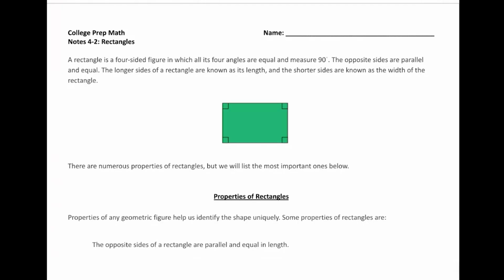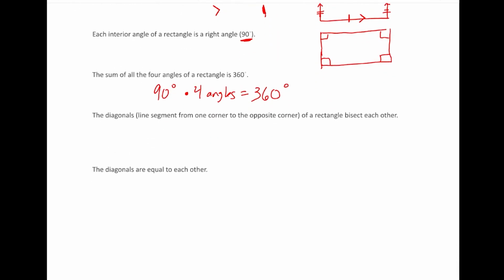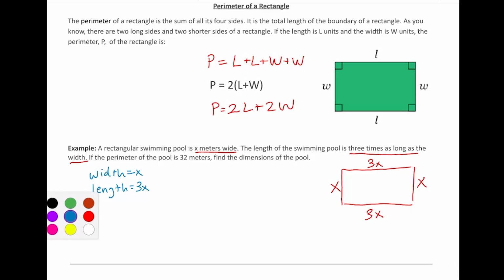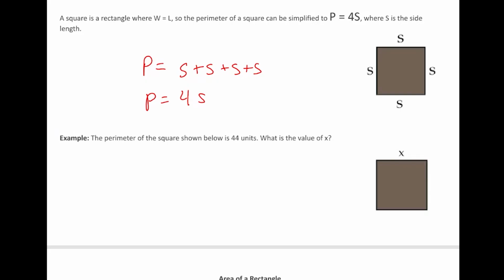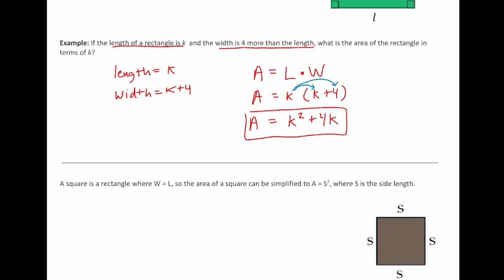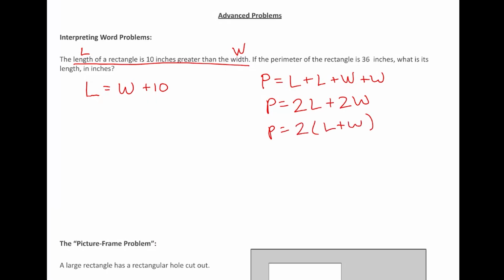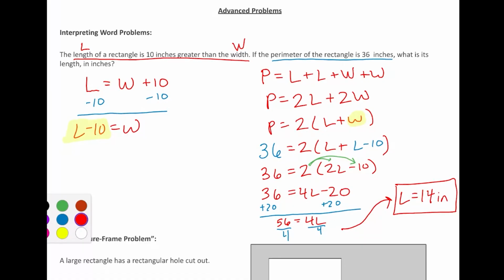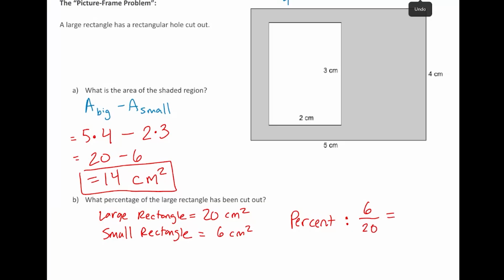college prep math | lesson 4-2 | rectangles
00:26 what is a rectangle?
00:42 properties of rectangles
05:16 perimeter
11:32 area
16:34 advanced problems using algebra